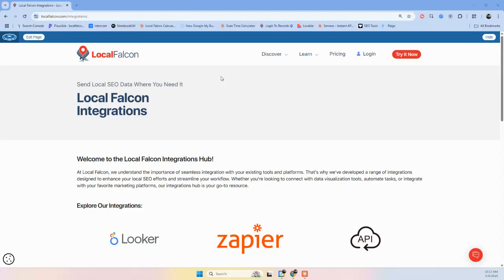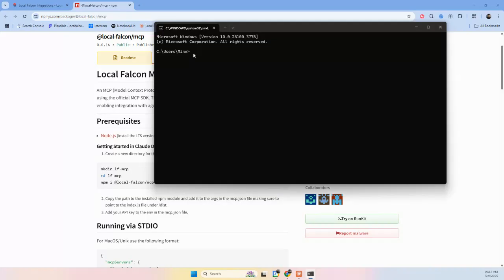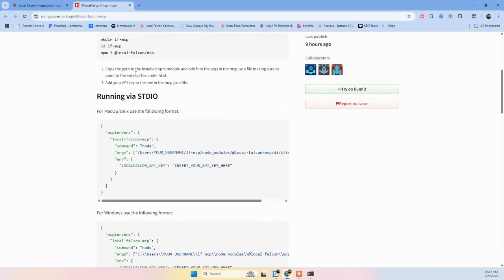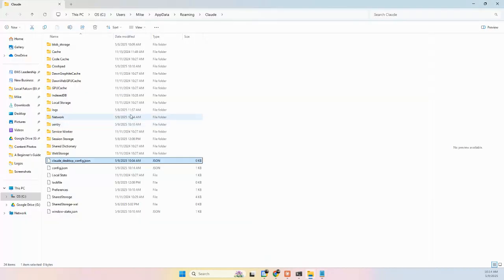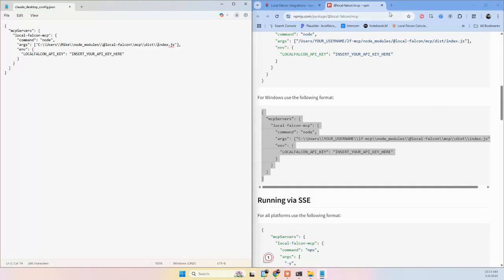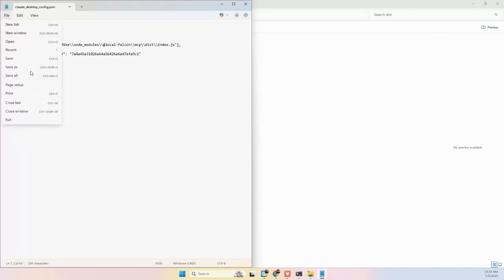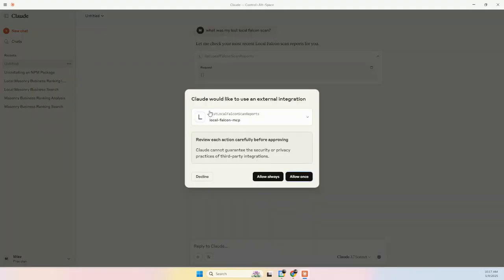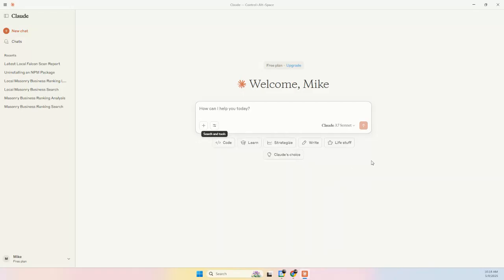How to Set Up Local Falcon's Local MCP on Claude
In this video, we'll show you step by step how to connect Local Falcon to Claude using MCP.

This provides AI access to your Local SEO data.